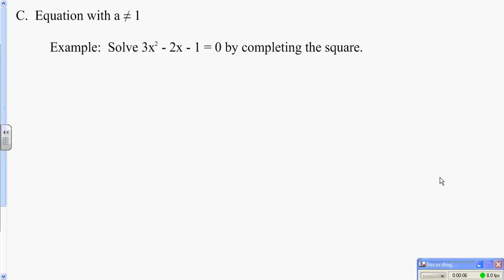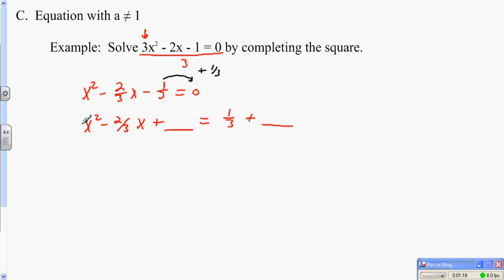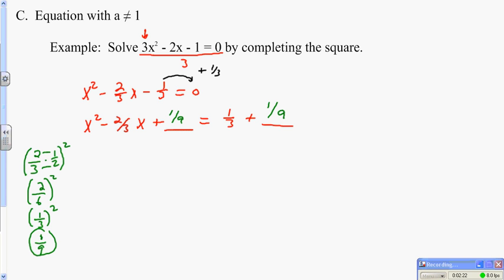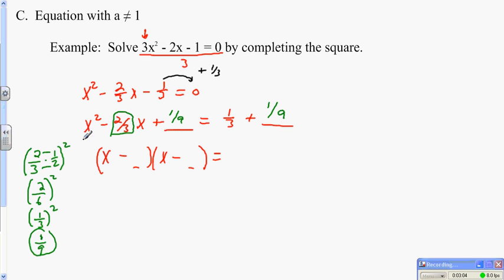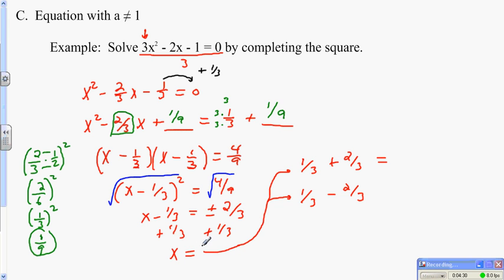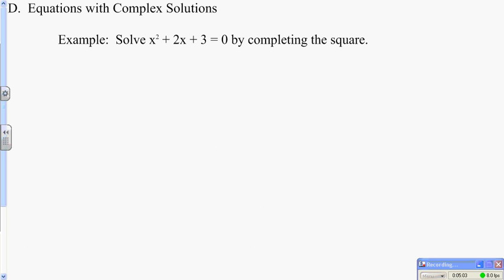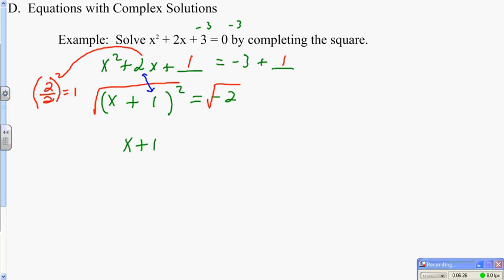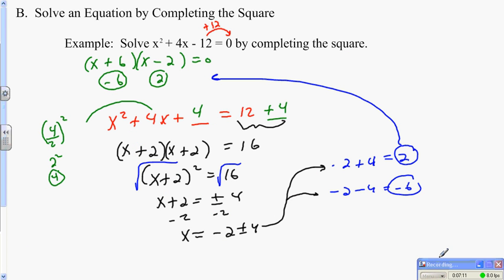AA2T L6.4 Completing the Square Part B.wmv